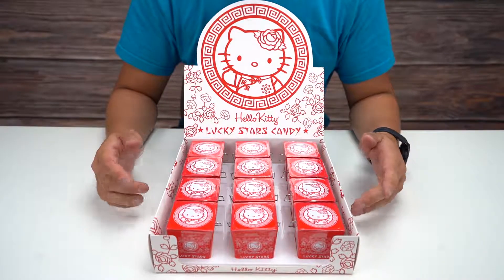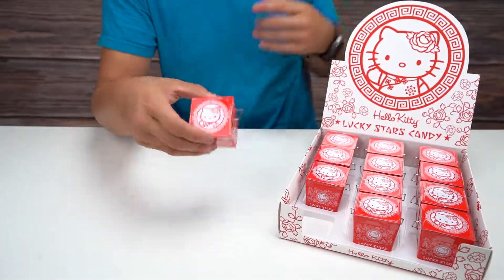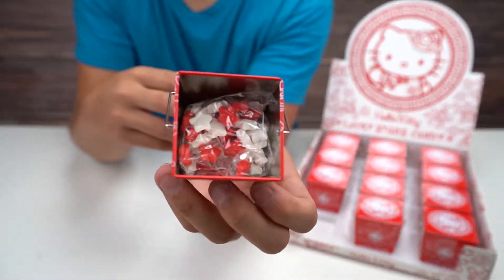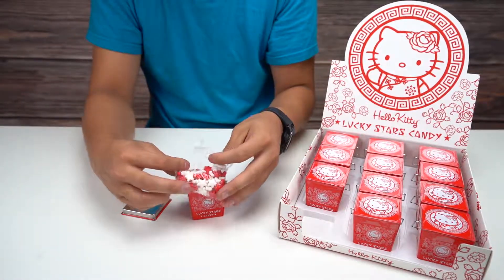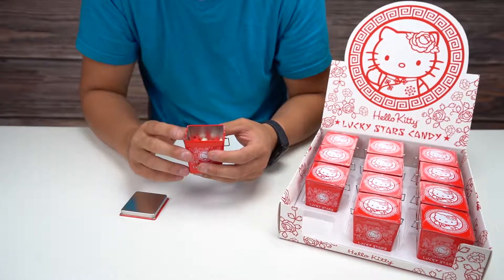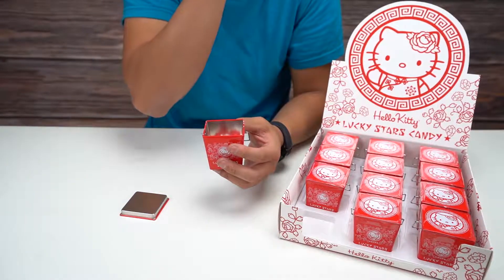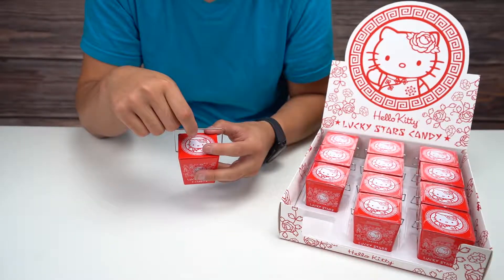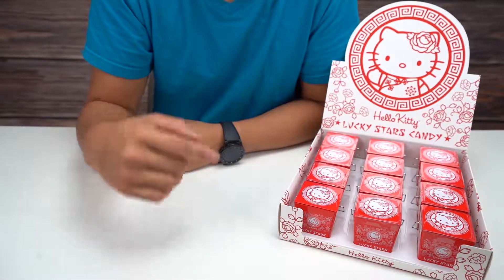Hello kitty Lucky Stars Candy Taste Test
Oh my lucky stars, are the candy videos going to be over soon?